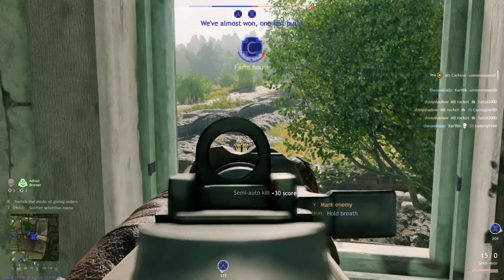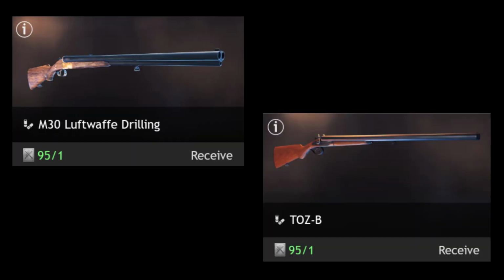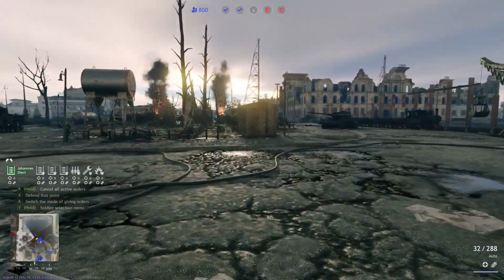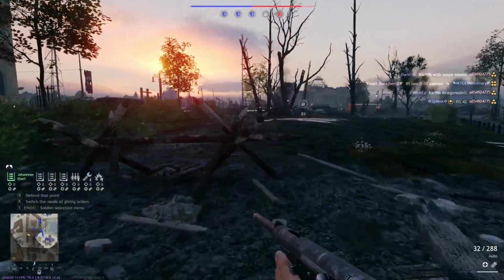Top 5 Worst Weapons In Enlisted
Enlisted is an MMO squad-based shooter for PC, Xbox One, Xbox Series X|S, PlayStation 4, and PlayStation 5 in World War II where you act as an infantry squad leader, tank crew, or an aircraft pilot. The weaponry, soldier’s uniform, appearance, and capabilities of the vehicles in the game are in line with historical facts.

Dozens of units with different specializations participate in Enlisted battles simultaneously. This ensures maximum density and spectacularity of a battle while maintaining a high contribution with each participant for the victory of the team. Infantry, armored vehicles, and aircraft battle together and you can try several roles in just one game session.

Intro: 00:00

5th Place: 00:37

4th Place: 01:56

3rd Place: 03:23

2nd Place: 04:09

1st Place: 05:07